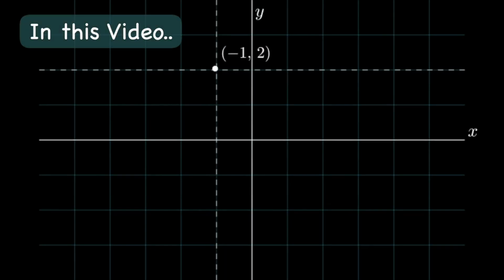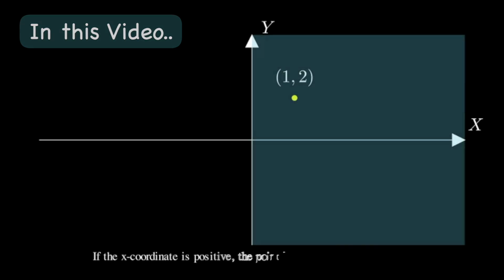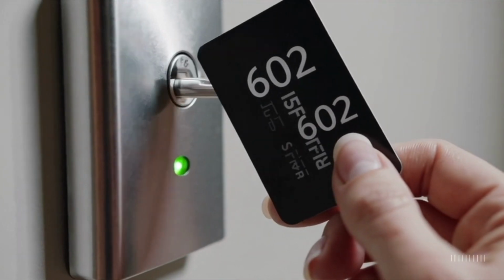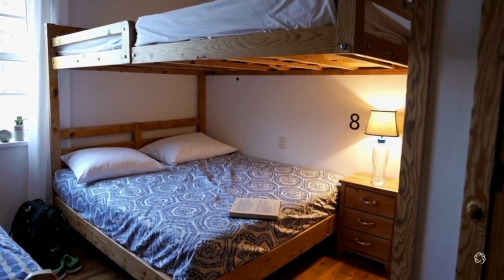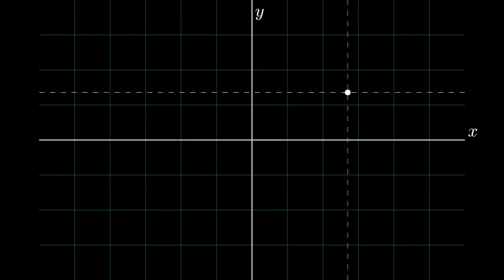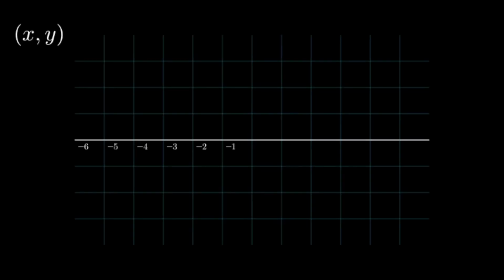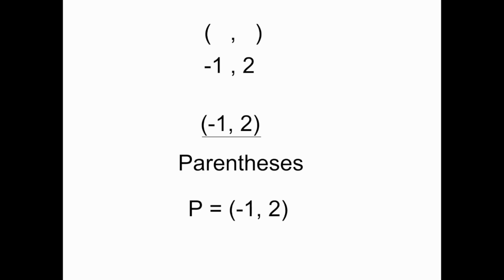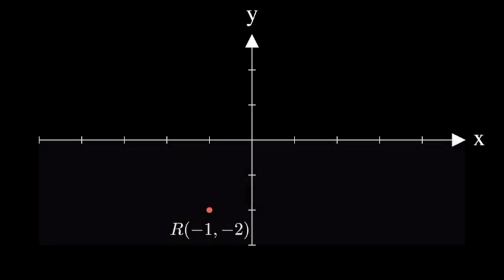Rectangular Coordinates: Part I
This video is the first part of Rectangular Coordinates, which is covered in the curriculum of Precalculus as well as O-levels.